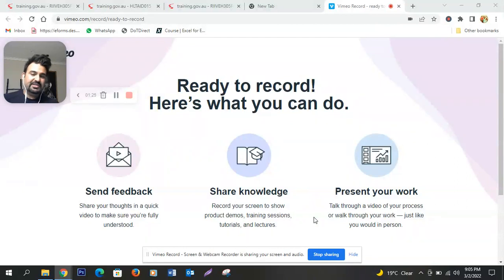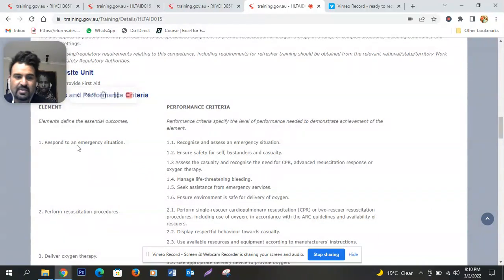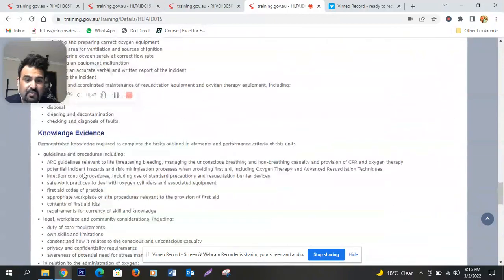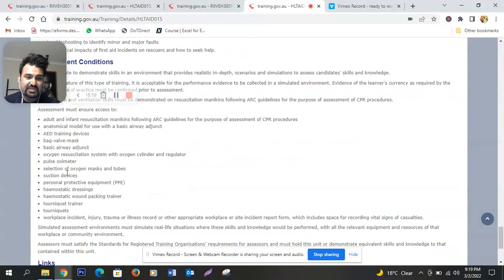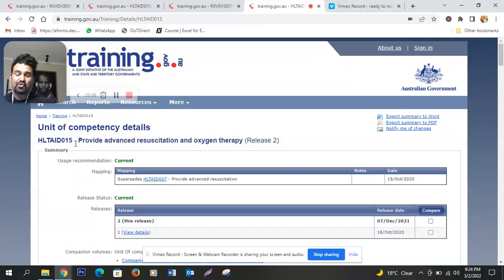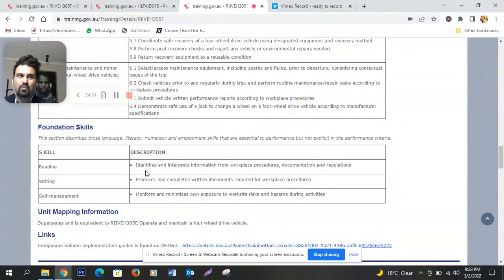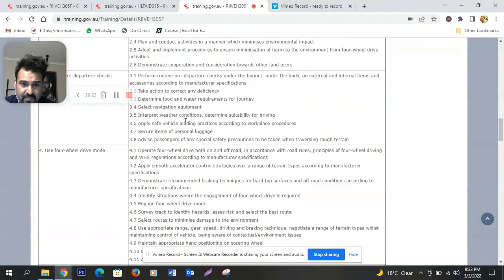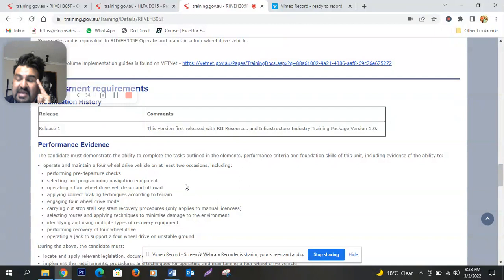How to Write a compliant "Assessment Tool (Part 1) - VET Australia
If you are clueless about writing the assessment tool for a Unit of Competency, I am sure this video is for you.